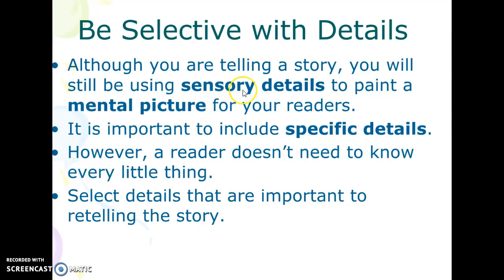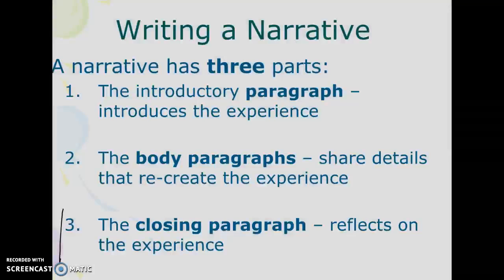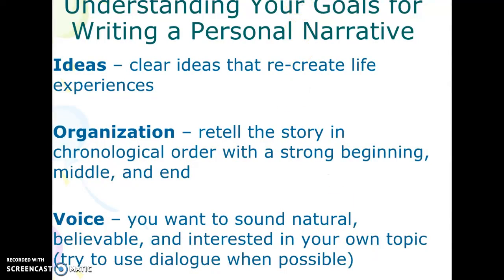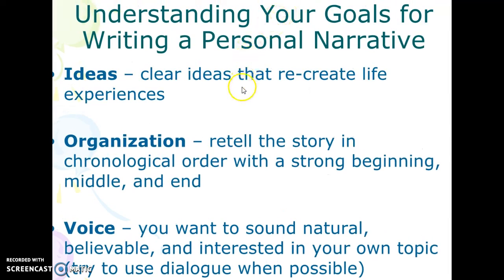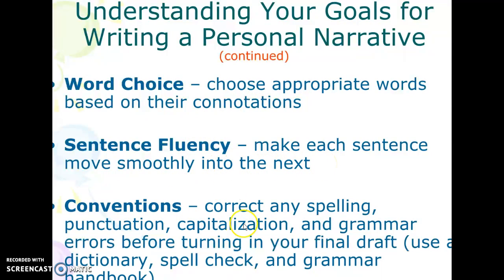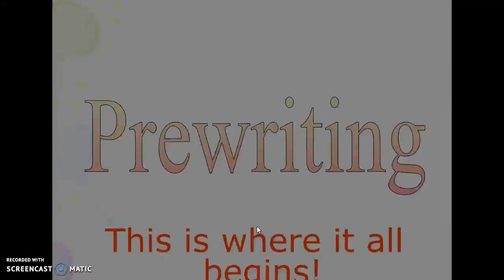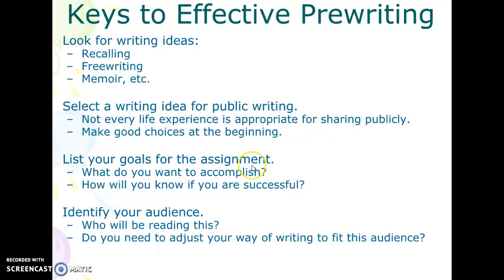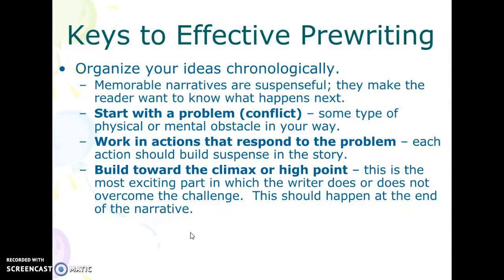Preparing to write a Narrative